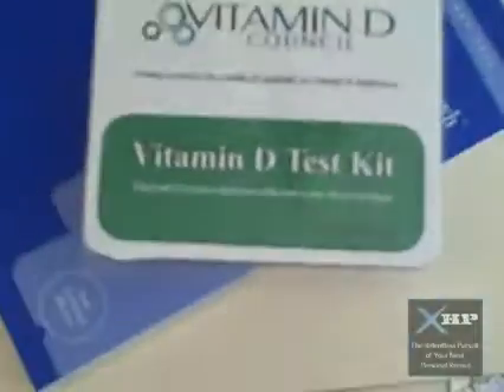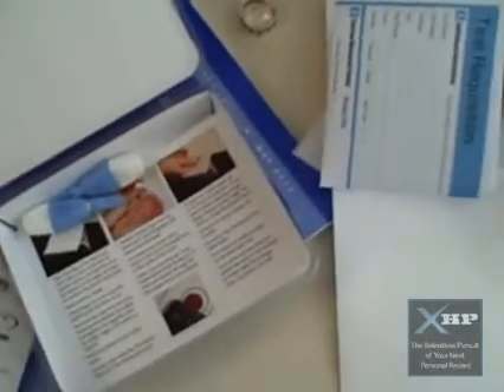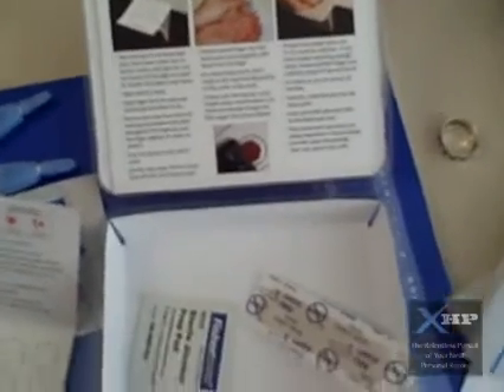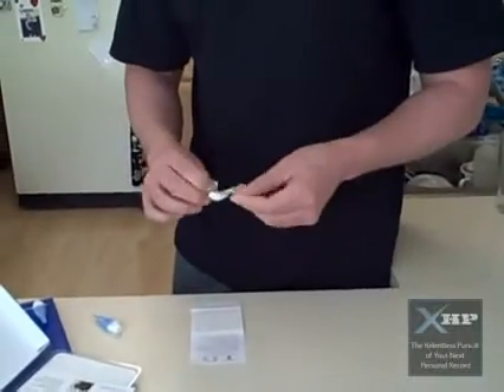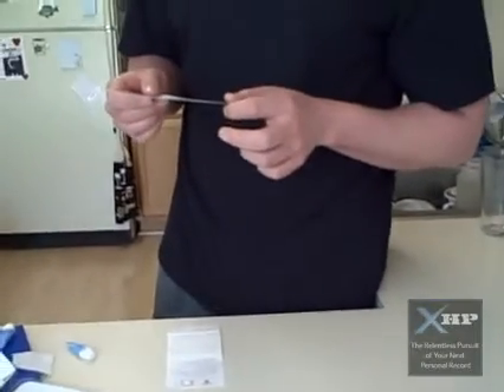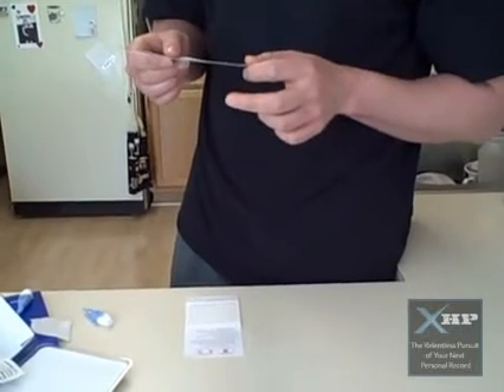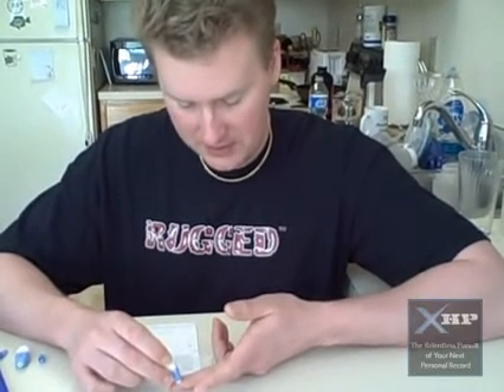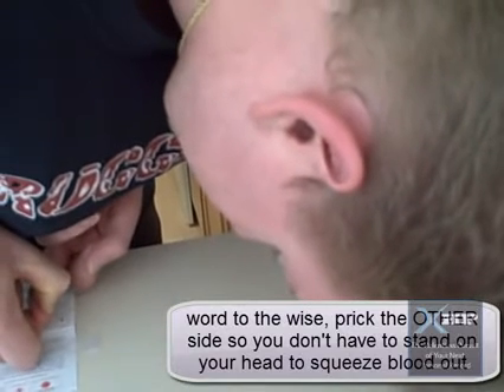Vitamin D Testing: Mike T Nelson tests his Vitamin D status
presents Vitamin D Testing: Mike T Nelson tests his Vitamin D status.  Come watch how big of a pussy I am with little needles